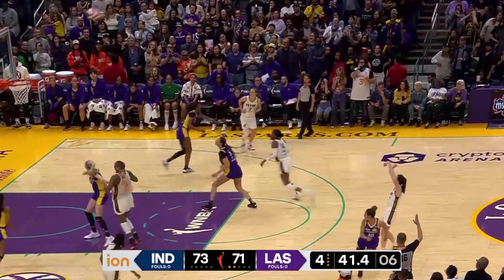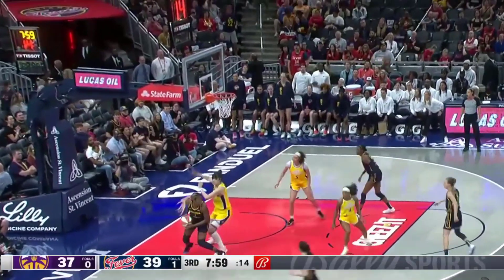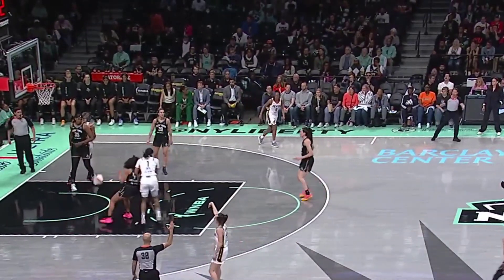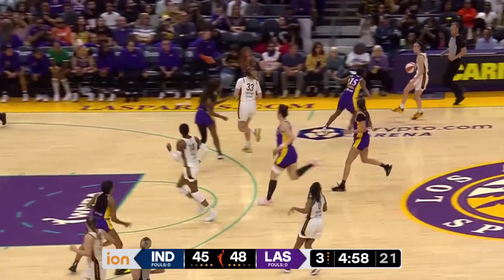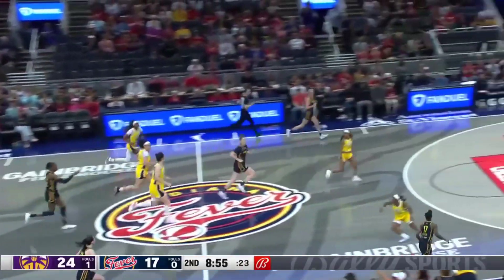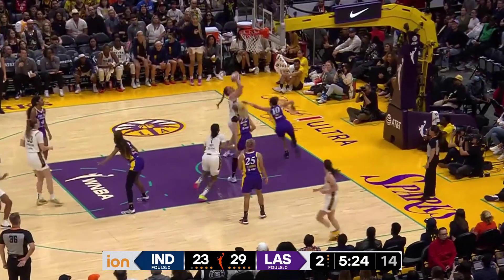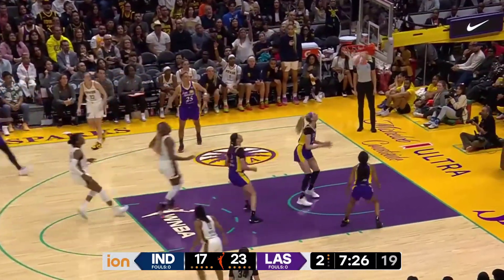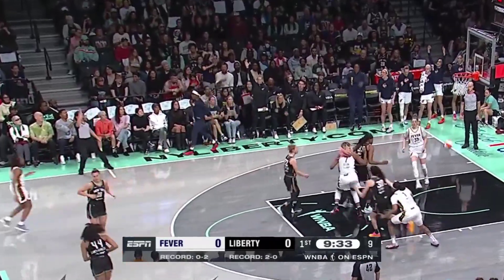Caitlin Clark is doing what in the WNBA? 30 POINTS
Similar videos:
I will try to do all you want to make you satisfied.
All videos are under ownership by the NFL Game.
I will remove that video from youtube.Thank you for contacting me in advance.